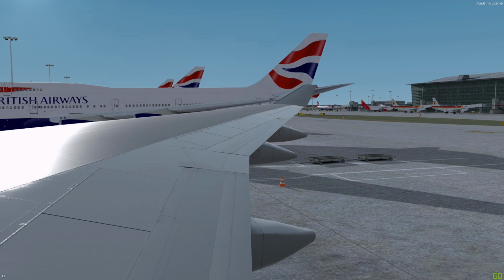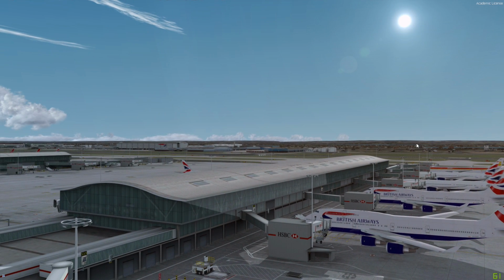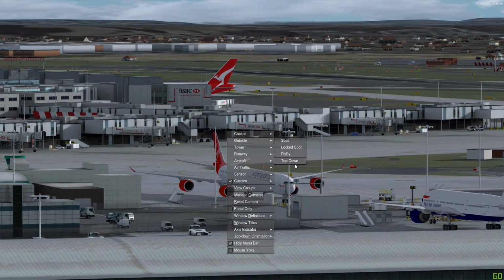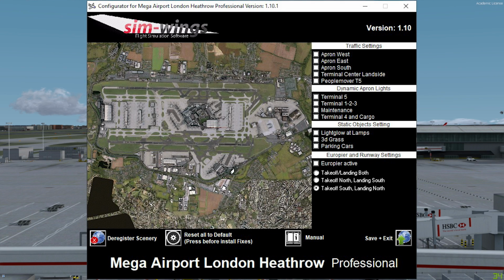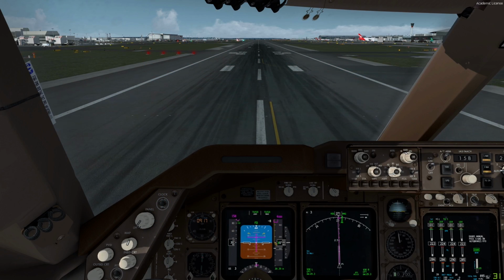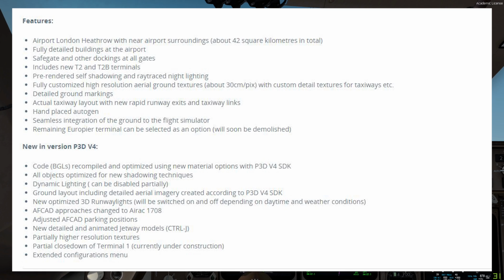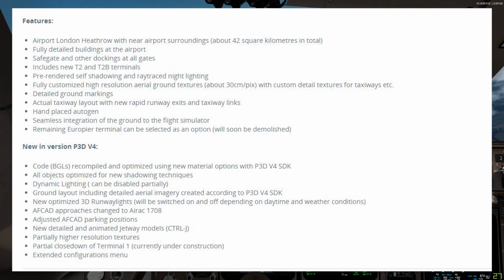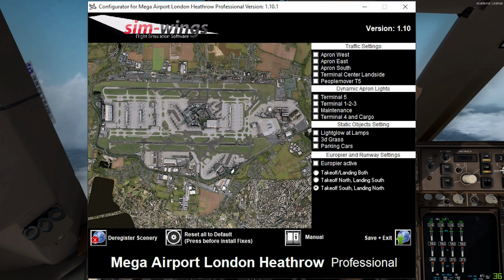MrYorkiesWorld’s Review of SimWings (Aerosoft) Mega Airport London Heathrow Professional for P3D V4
Line up on the “String of Pearls” and land on Europe’s busiest airport London Heathrow.

The award winning Sim-wings Team has once again pushed the limits of modelling a perfect mega hub with Mega Airport London Heathrow professional representing the actual and up to date stage of its real world counterpart. Find out what commercial aviation is all about by joining the traffic of the world’s third busiest airport.

The scenery covers around 42 square kilometers in total with fully detailed buildings at the airport, including the new T2 and T2B terminals. Fully customized high resolution aerial ground textures, detailed ground markings and the actual taxiway layout with new rapid runway exits and taxiway links make it a perfect rendition while use of LOD technique will give you the best possible performance. There’s even an option to use the still existing old Europier which will be demolished soon.

For all of my settings, presets and config files, please visit my